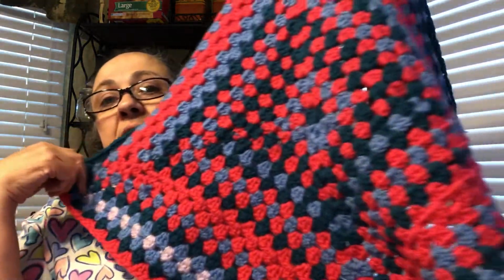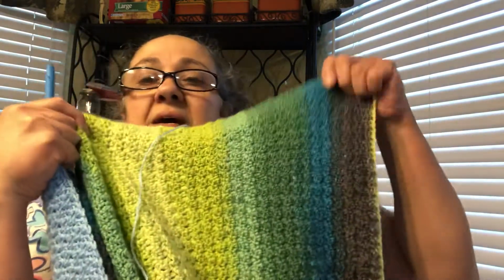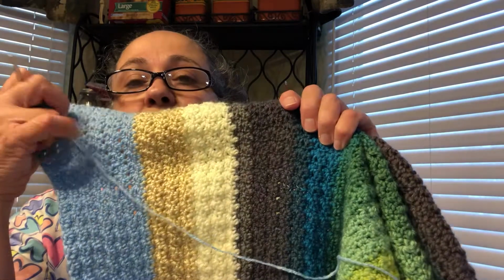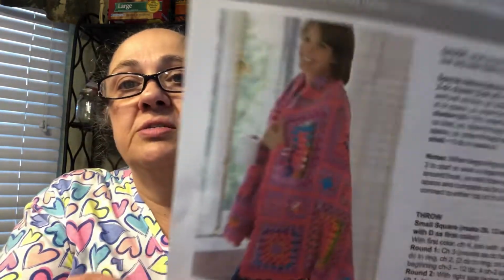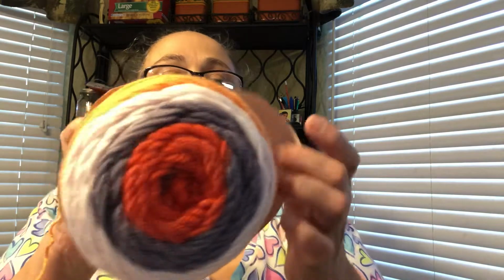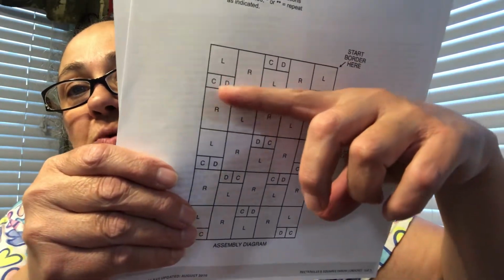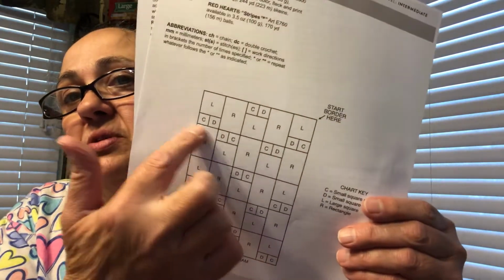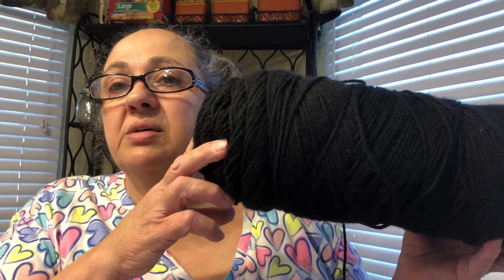Wips and rectangles and squares throw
Following Terry from the Yarnjoy podcast

 Go check out her video here!!!